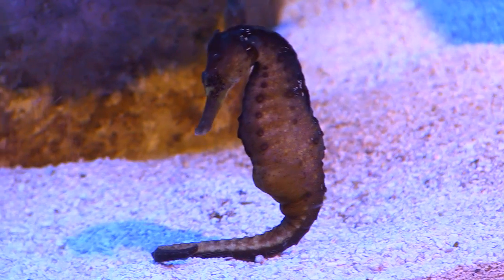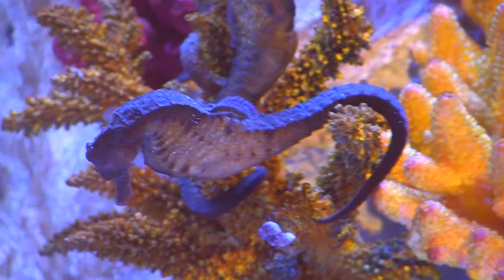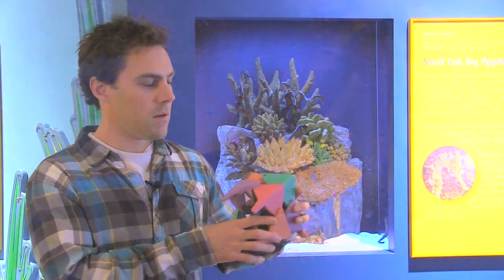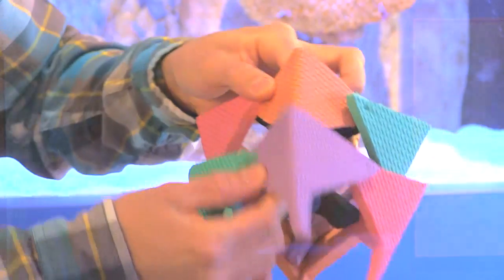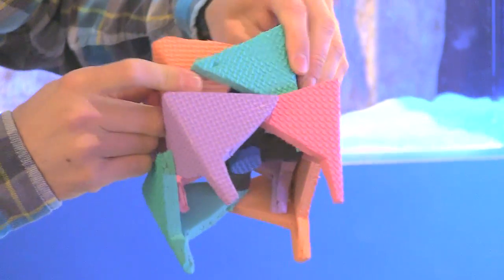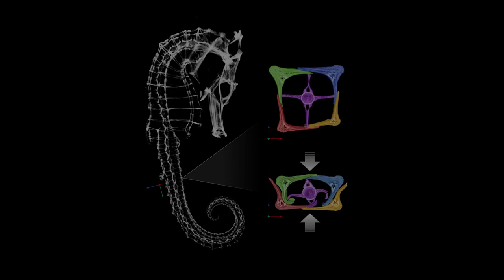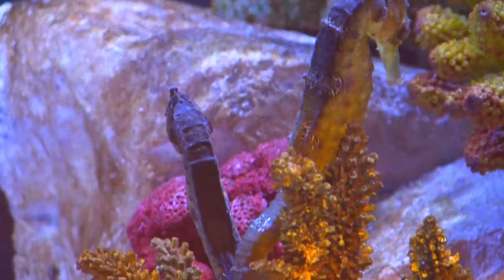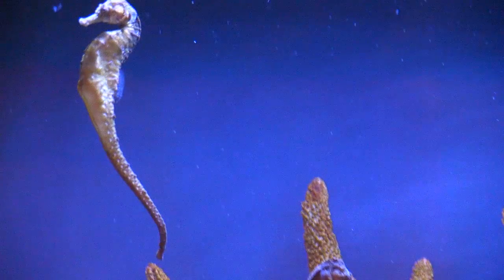Seahorse's Armor Gives Engineers Insight Into Robotics Designs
The tail of a seahorse can be compressed to about half its size before permanent damage occurs, engineers at the University of California, San Diego, have found. The tail's exceptional flexibility is due to its structure, made up of bony, armored plates, which slide past each other. Researchers are hoping to use a similar structure to create a flexible robotic arm equipped with muscles made out of polymer, which could be used in medical devices, underwater exploration and unmanned bomb detection and detonation.
Thank you to the Birch Aquarium at the Scripps Institution of Oceanography at UC San Diego
Work by the McKittrick and Meyers research groups at the Jacobs School of Engineering at UC San Diego